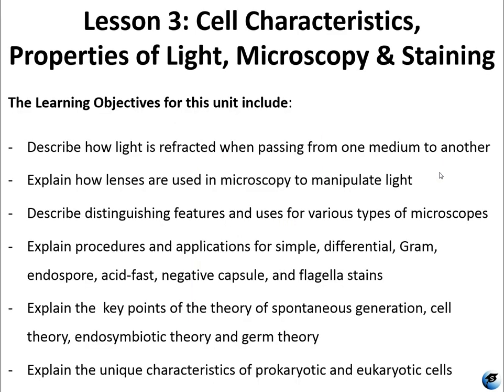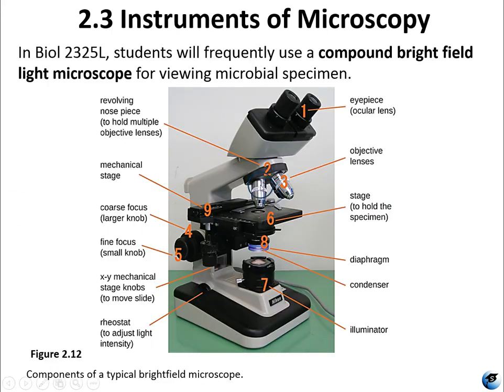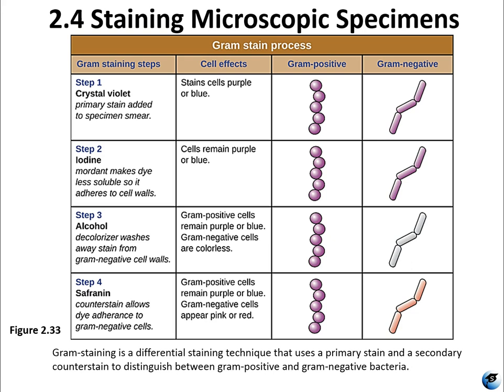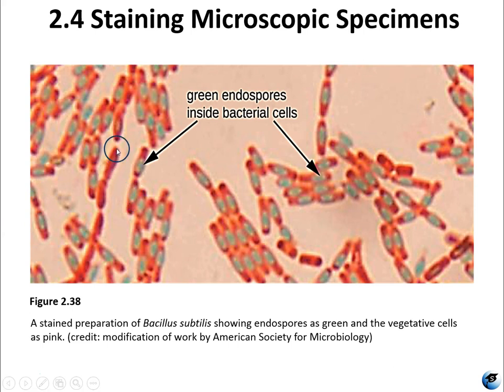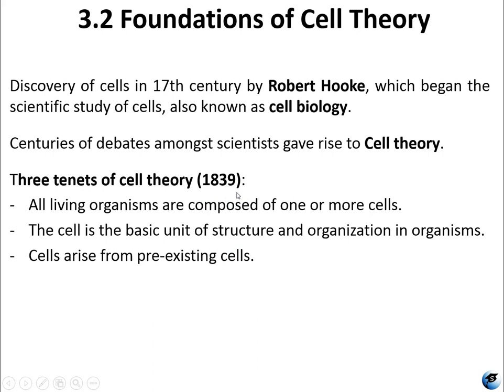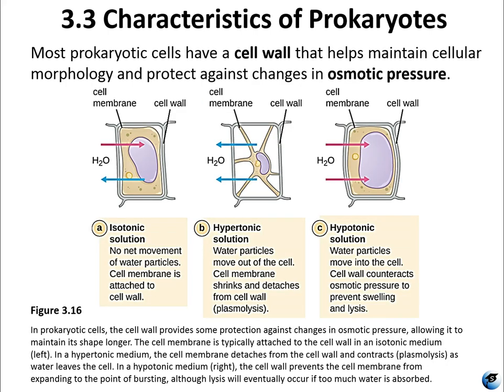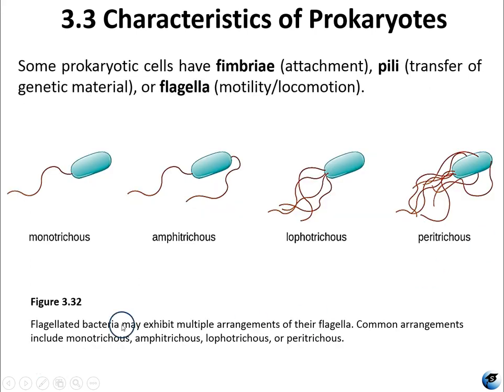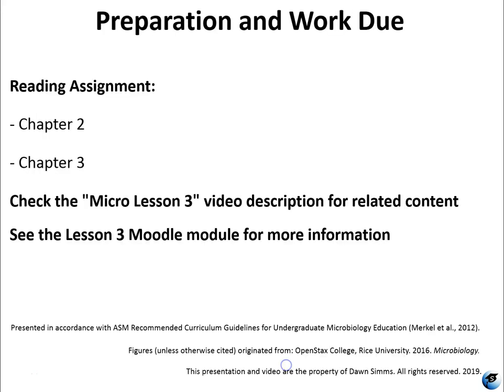Micro Lesson 3: Cell Characteristics, Properties of Light, Microscopy and Specimen Staining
Jump to Topics:
0:28 Learning Objectives
1:17 Properties of Light
5:29 Instruments of Microscopy
7:57 Staining Microscopic Specimens
18:15 Spontaneous Generation
22:14 Foundations of Cell Theory
27:35 Characteristics of Prokaryotes
34:54 Characteristics of Eukaryotes
39:42 Preparation and Work Due